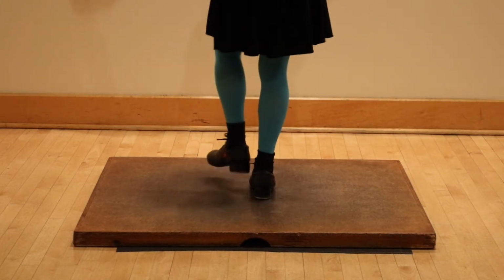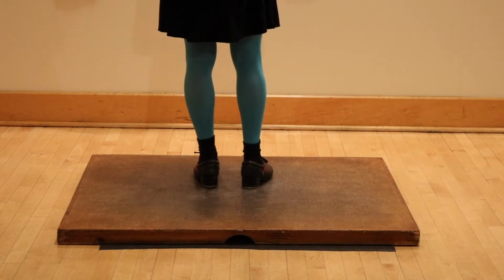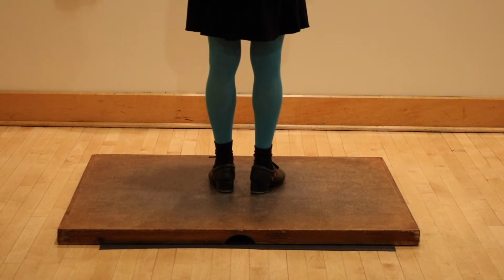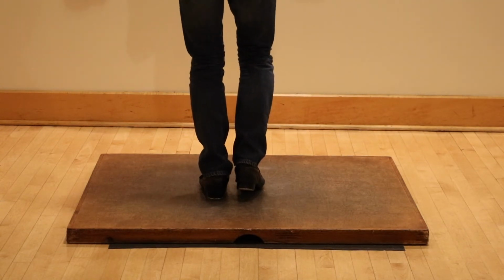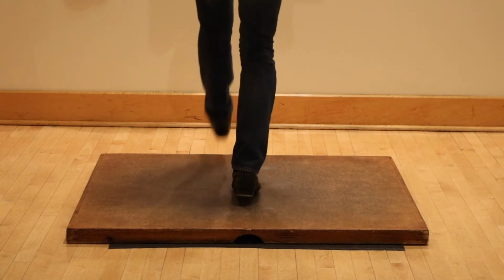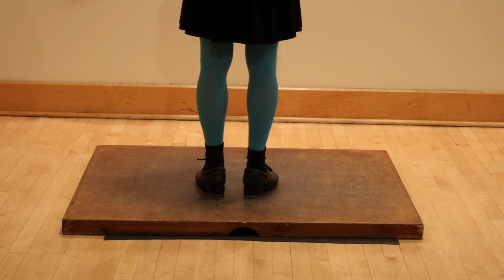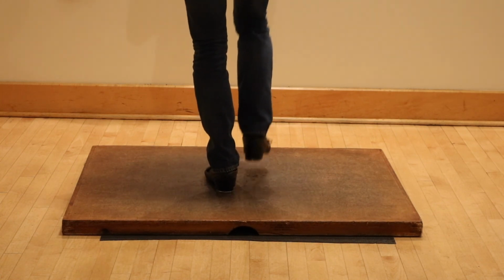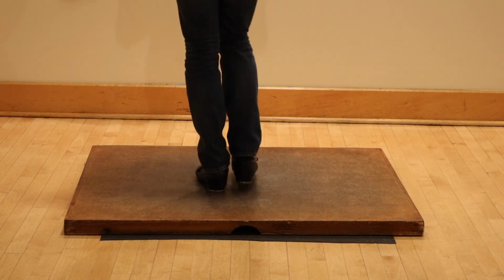AACTMAD NexGen Lesson 4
Sheila Graziano, Adam Wheeler, and Nate Jacobson present an introduction to clogging.

This virtual lesson was develop with support from Ann Arbor Community for Traditional Music and Dance (AACTMAD) NexGen.